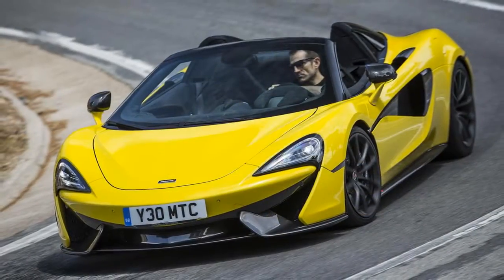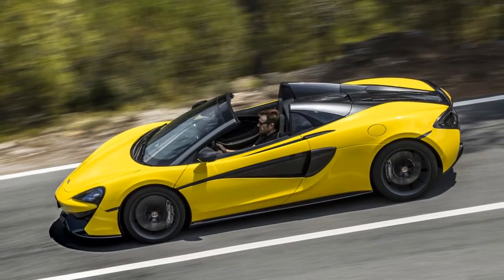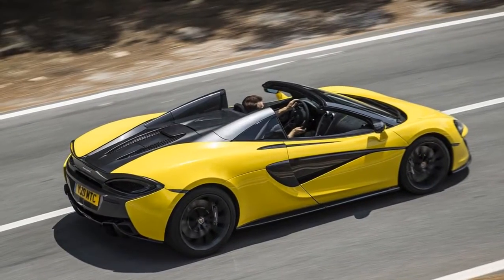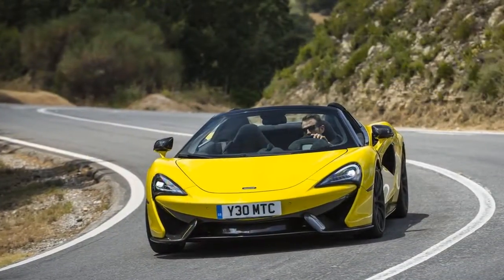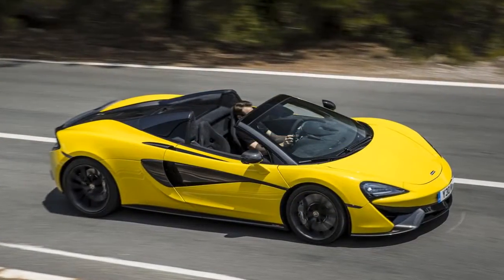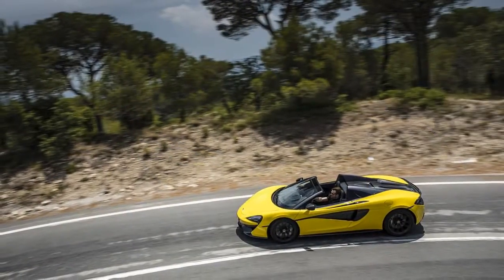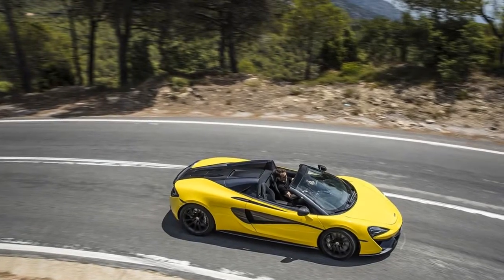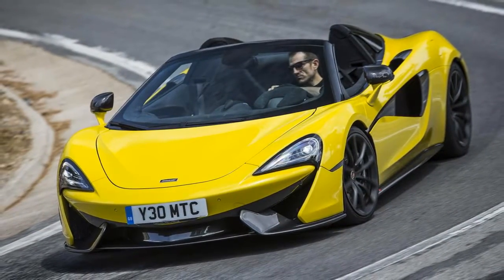THIS is the NEW McLaren 570S Spider! REVIEW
The McLaren 570S Spider is madness. Not the car itself, which is a cogent convertible design based on the already handsome coupe. What is crazy is that a 562-horsepower machine that hammers to 62 mph in 3.2 seconds is only considered a sort-of, kind-of supercar. The Spider will be McLaren's volume model in its lowest-priced, lowest-tier Sports Series designation. As such, it is the company's starter supercar.  There's no perceivable performance demerit when it comes to this retractable hardtop, as it was developed alongside the regular 570S from the onset. The 0-to-60 time is a non-discernable one-tenth of a second slower, and it still gets to a 204-mph top speed when the roof is up. If you insist on a top-velocity hurtle with wind bathing the cabin, it would only limit you by 8 mph.  So, yes, madness.    It gains only 101 pounds, bringing it to 2,895. One assumes that the real-world difference is negligible. To find out, we flew to Barcelona, enjoying a full day scuttling over gloriously curvy roads in an otherwise remarkably unpopulated part of the world. I recently spent a week with the regular 570S, so my ass was as calibrated as one could hope. Would there be any failings of the Spider over the coupe?  Our test car was outfitted in a new hue, a deep Vega blue, with a dark finish on the roof and body accents. The Spider retains the same roofline as the hardtop and it is instantly recognizable as a variation. McLaren has finally settled into its own design language, with highly identifiable rear tail lamps and those unique 3D "tendon" doors first seen on the 570S coupe and which have now migrated to the 720S. It's an architectural-leaning language that translates beautifully into a roadster.  With the top down, the Spider gets more attention than the coupe, and perhaps even more than the 720S, which I tested recently in Rome. Perhaps people simply feel drop-tops are especially exotic.

 Around the summer bustle of Barcelona, kids jumped up and down and attractive women on scooters gave us the thumbs up. There's worse places to be noticed. The top goes down in a snappy 19 seconds at speeds of up to 25 mph.    We charged away from the nude beaches near the port and headed northwest, toward the elevations of the Castelltallat mountain range. The EU has laid mile upon mile of excellent tarmac throughout this remote countryside, where traffic lights are nearly nonexistent and most of the traffic is of the tractor variety. It's the kind of place you dream of driving a convertible, sun browning your nose as you scroll through miles of rolling roads. We never saw a police car.  Under light throttle loads, the 570S is a chilled-out supercar. Like its coupe brother, the Spider is easy to live with. The damping is forgiving in every suspension mode. Even mid-corner bumps won't unsettle the chassis. You can roll over speed bumps without scraping the underside and a resultant heart attack. The 570S is simply not strung as tightly as Secretariat, so it handles real-world roads in a real-car fashion. It flows over ridges in the road without tramlining or any chatter. I could imagine commuting to work in this thing – if I worked as a Hollywood agent.  The driving position is excellent and the interior materials good. Still, it's the regular car conveniences where McLaren stumbles. The idiosyncratic seat controls, wonky sport/chassis mode controls, and the dodgy and slow infotainment. If you owned the car, you'd get used to them, but they irritate.

The Spider does introduce a new problematic wrinkle as the digital screen washes out when exposed to direct sunlight. It's even worse if you're wearing polarized sunglasses. You need a navigator to help parse the navigation.  But when it's time to get supercar serious, the Spider is remarkably prepared. Rigidity comes from the carbon-fiber tub, which McLaren dubs the MonoCell II and weighs only 165 pounds. This means that the Spider doesn't need any extra body stiffening. Everything below the beltline is exactly the same as the coupe, including dampers and springs. Only the calibrations were tweaked due to the roof mechanism's greater weight and slightly higher center of gravity.

The car wears either Pirelli P Zero or P Zero Corsa tires, and carbon-ceramic brakes are standard. The carbon stoppers are wondrous in full-attack mode, but can feel dull and resistant before they're warmed up, especially around town. None of the Sports Series models get the hydraulic chassis treatment that comes with the higher-tier cars like the former 12C or 650S. The 570S isn't likely to see a track day, however, so the system is not missed. The adaptive dampers and standard anti-roll bars do just fine.